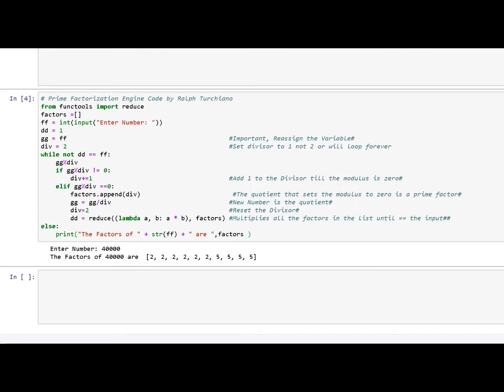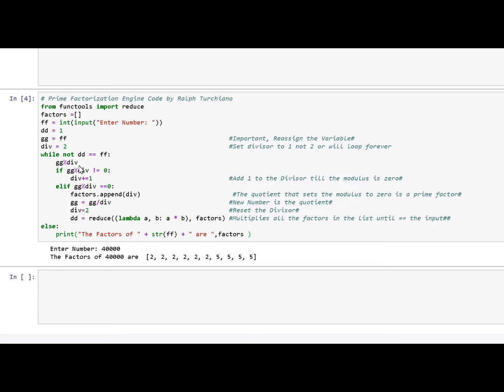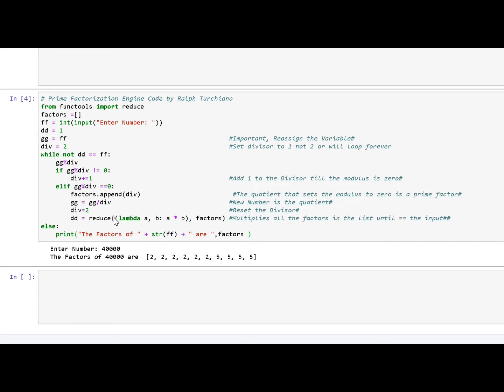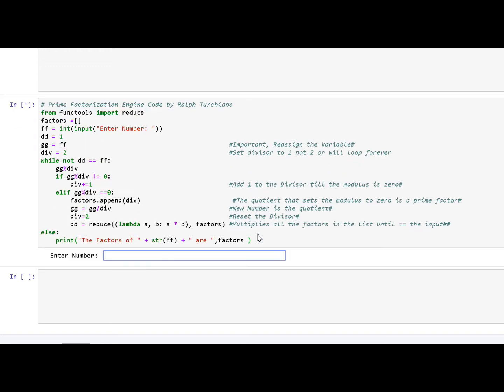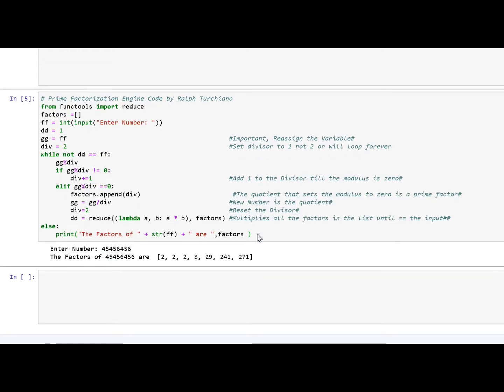Prime Factorization Code with Python (Basic)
Took me a while to create the code from scratch with my limited skills, but here it is.
# Prime Factorization Engine Code by Ralph Turchiano
from functools import reduce
factors =[]
ff = int(input("Enter Number: "))
dd = 1
gg = ff Important, Reassign the Variable#
div = 2 Set divisor to 1 not 2 or will loop forever
while not dd == ff:
    gg%div
    if gg%div != 0:
div+=1 Add 1 to the Divisor till the modulus is zero#
    elif gg%div ==0:
factors.append(div) The quotient that sets the modulus to zero is a prime factor#
gg = gg/div New Number is the quotient#
div=2 Reset the Divisor#
dd = reduce((lambda a, b: a * b), factors) Multiplies all the factors in the list until == the input##
else:
    print("The Factors of " + str(ff) + " are ",factors )